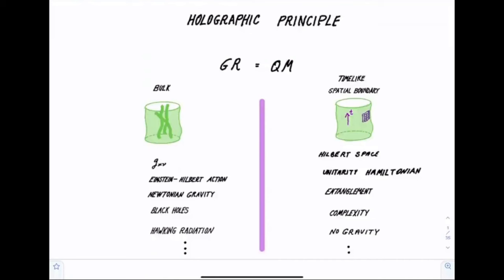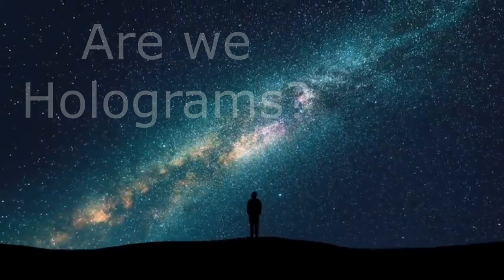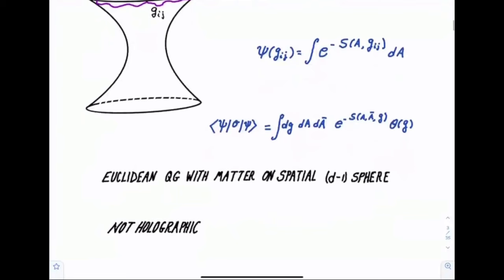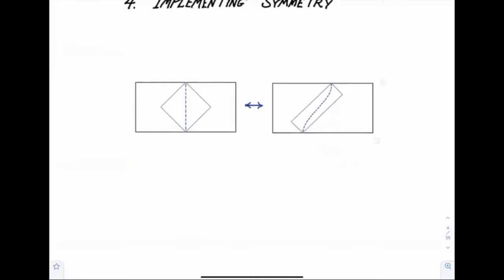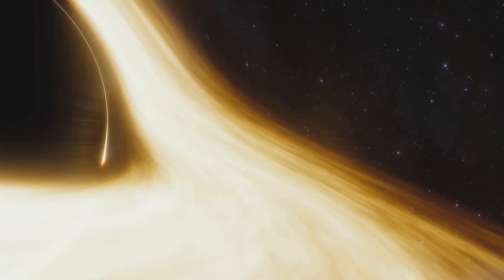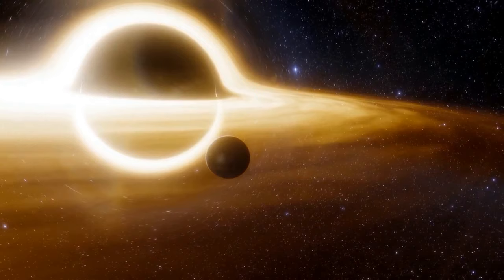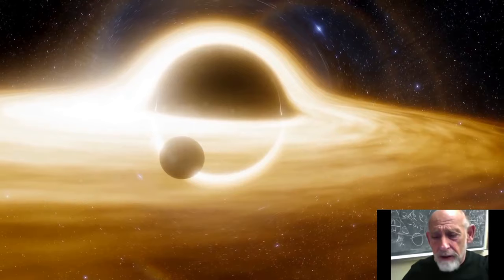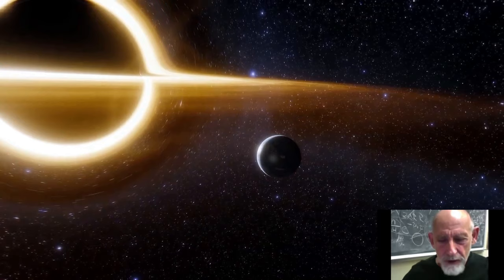Holographic Universe. Are we Holograms?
Leonard Susskind and the Stanford physics labs on the concept of the universe being a 3D projection of a 2D film... but this does not propose that the Cosmos is a simulated reality akin to "The Matrix", but rather suggests that despite our perception of a three-dimensional universe, it could potentially possess only two dimensions. The concept is referred to as the holographic principle.